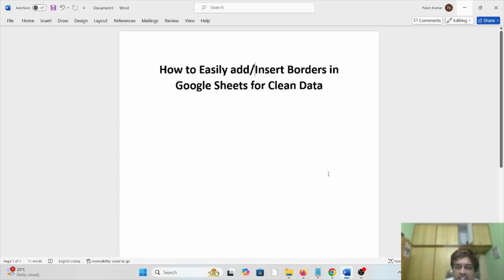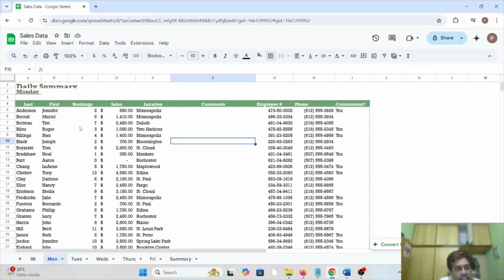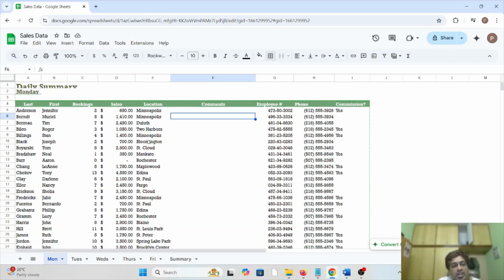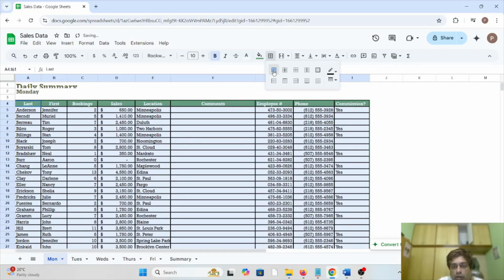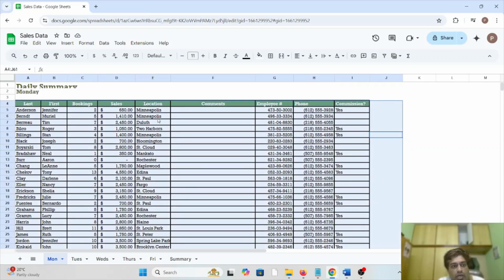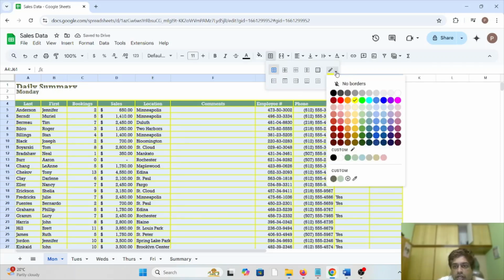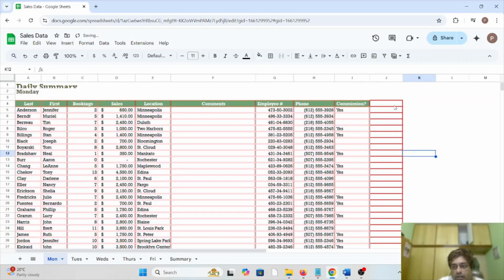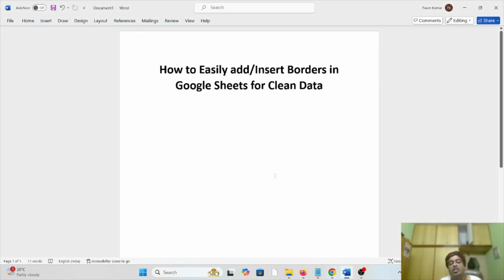How to Easily add/Insert Borders in Google Sheets for Clean Data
lots of  ❤️❤️❤️❤️❤️